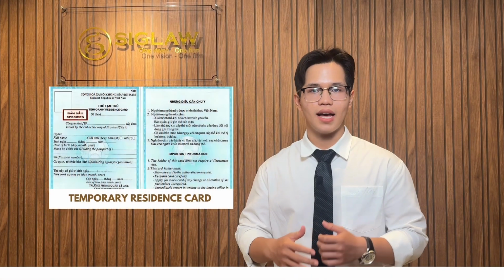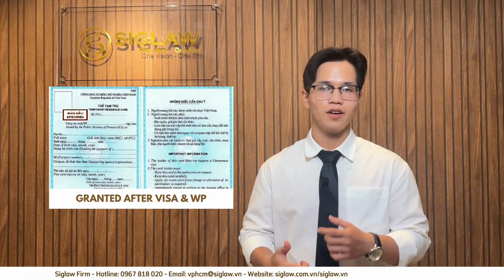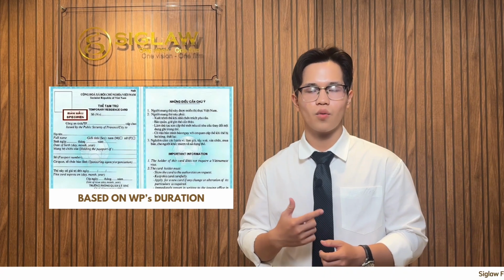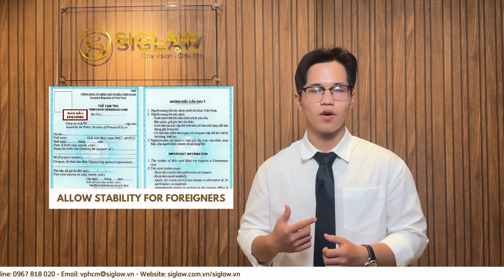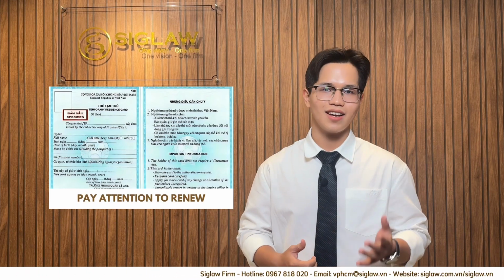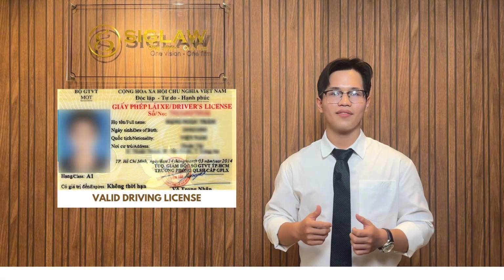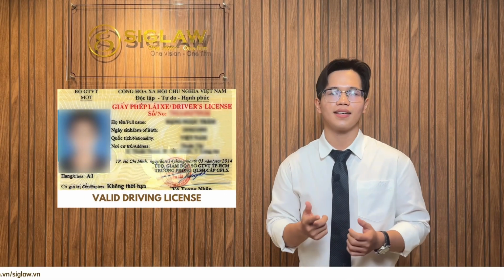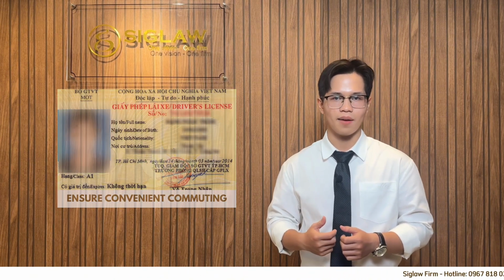Necessary Documents for Foreign Workers in Vietnam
Are you considering working in Vietnam but feeling overwhelmed by the complex legal procedures? Struggling to find clear guidance on what’s required to legally work in Vietnam? You’re in the right place! In this video, Siglaw will walk you through the essential documents and procedures foreign workers need to know to successfully navigate Vietnam’s legal requirements.

🏠 Head office:
No. 44/A32 - NV13, Glexemco A, Le Trong Tan Street, An Khanh, Hoai Duc, Hanoi.

🏠 Branch in Ho Chi Minh City:
A9.05, Sky Center Building, 5B Pho Quang Street, Ward 2, Tan Binh District, Ho Chi Minh City.

🏠 Branch in the Central region:
177 Trung Nu Vuong, Hai Chau District, Da Nang City.